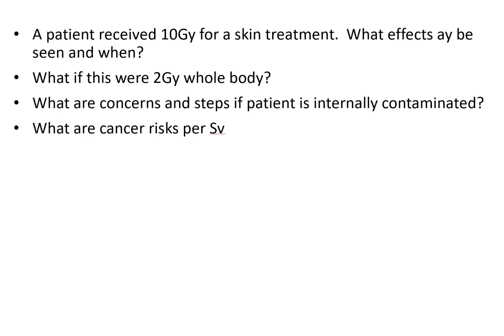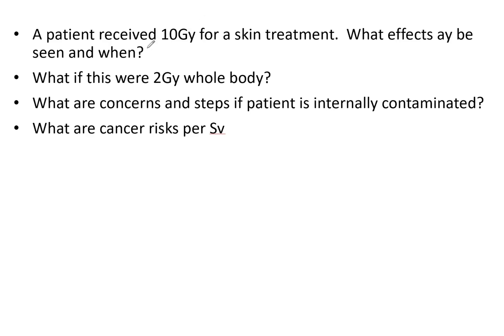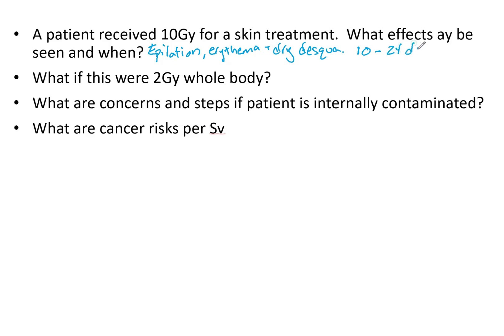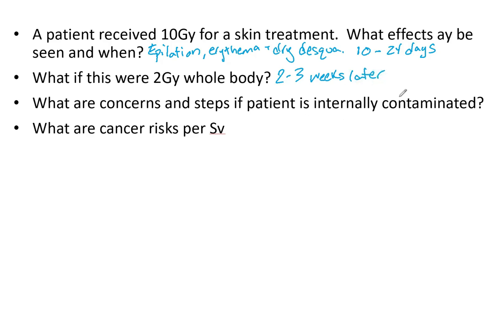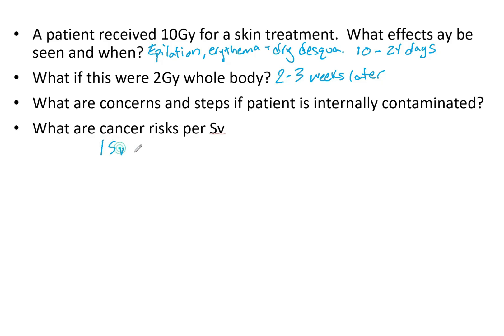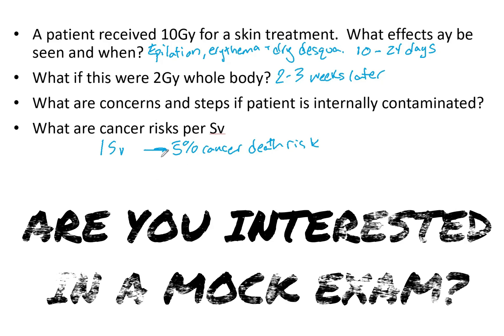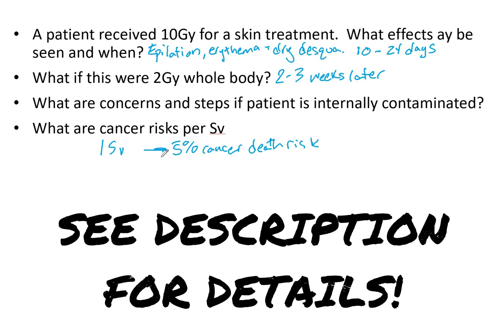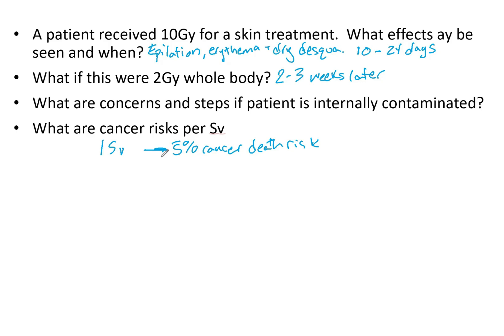Radiation Effects ABR Part 3 Medical Physics Prep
As you study for part 3 know the most common deterministic effects as well as the latency period for each.  Radiobiology is one of the categories of the exam and you need to be prepared.